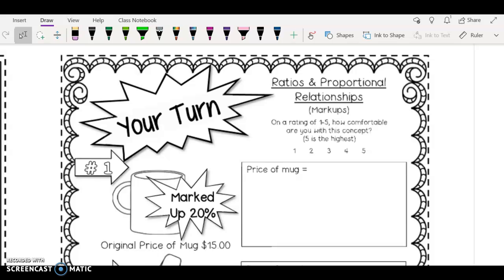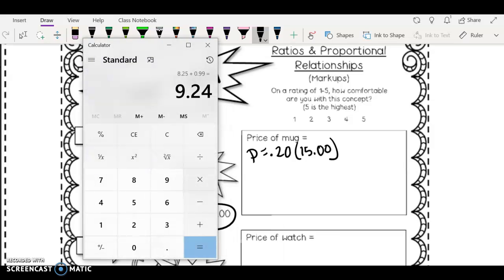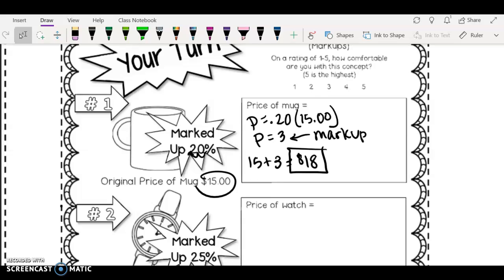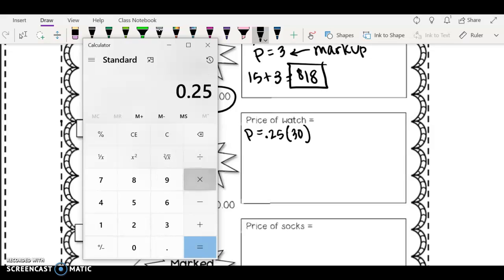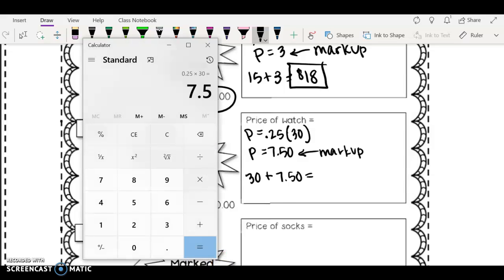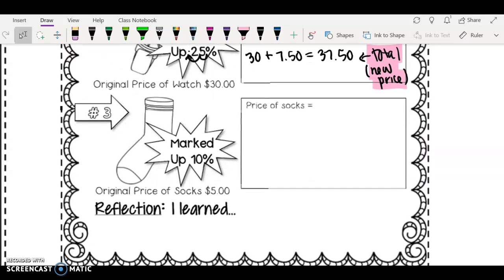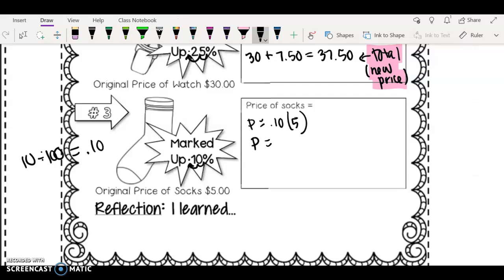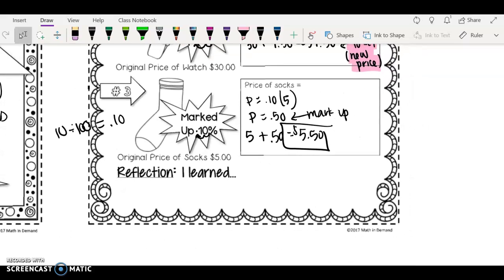6.5 Try Its 2